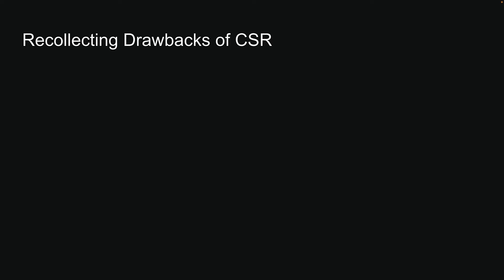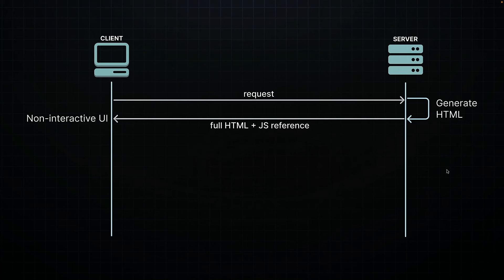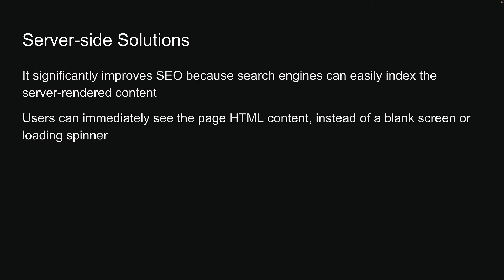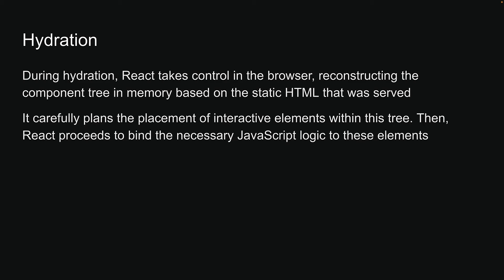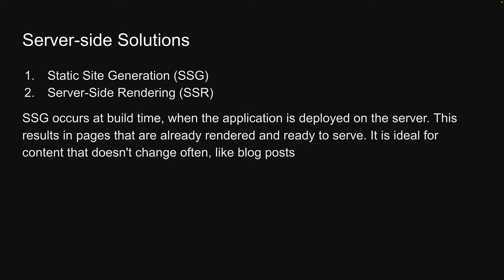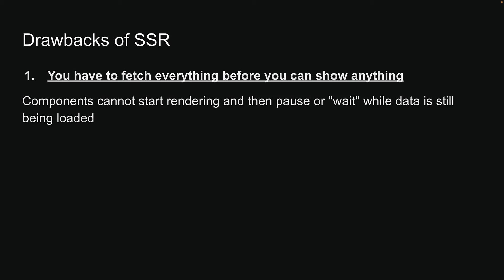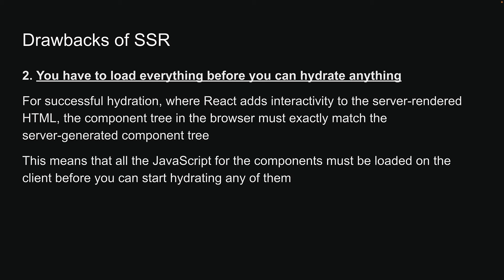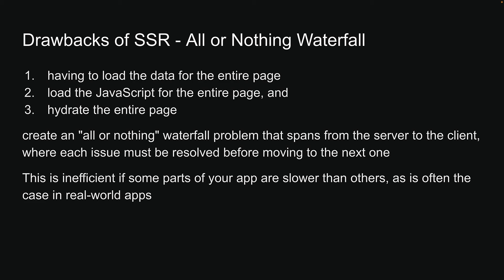Next.js 14 Tutorial - 47 - Server-side Rendering (SSR)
Next.js 14
Next.js Tutorial
Server-side Rendering (SSR)
Server Side Rendering in React
SSR